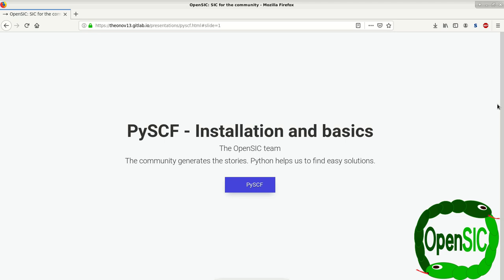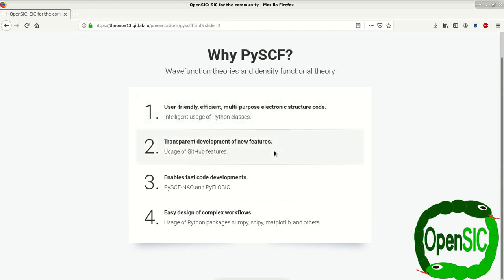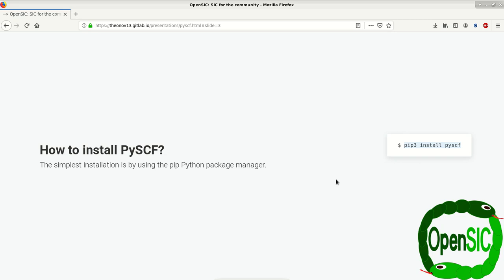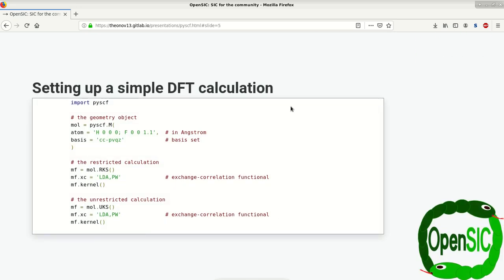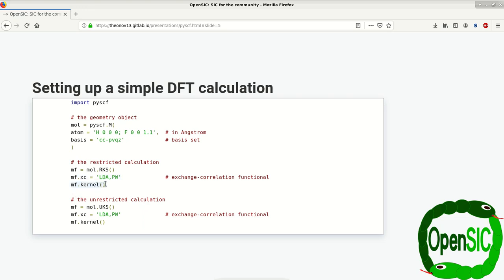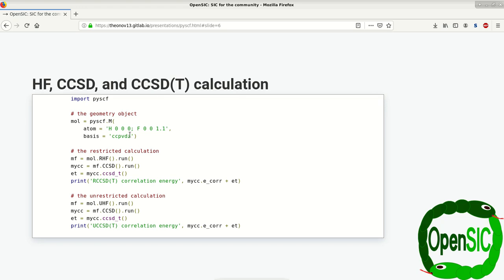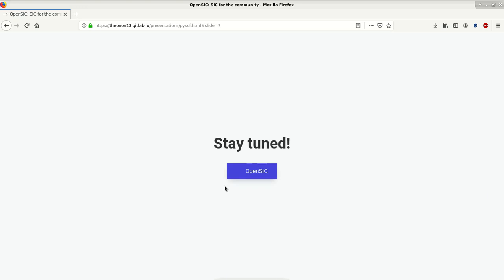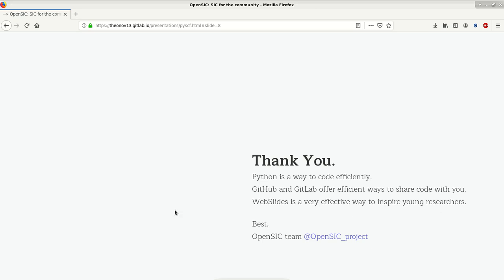PySCF as the footing of PyFLOSIC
Introducing the modern and highly modular PySCF electronic structure code, describing its installation and basic architecture.

The OpenSIC team
You want to join the team or contribute to the project?